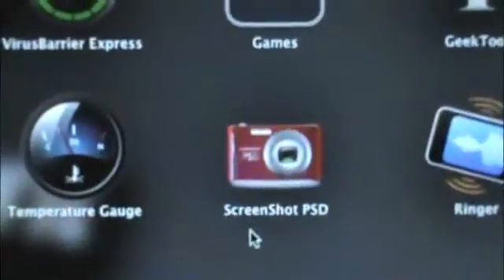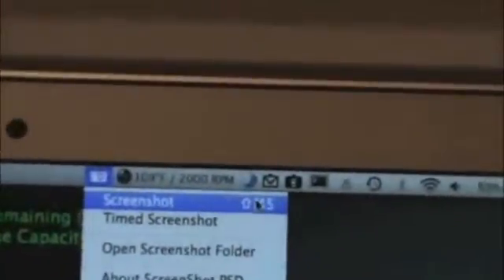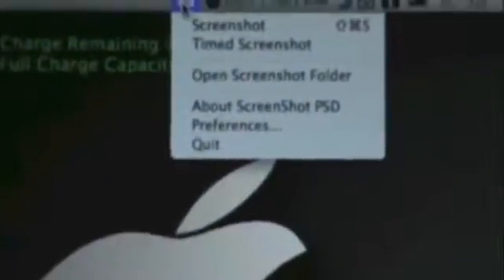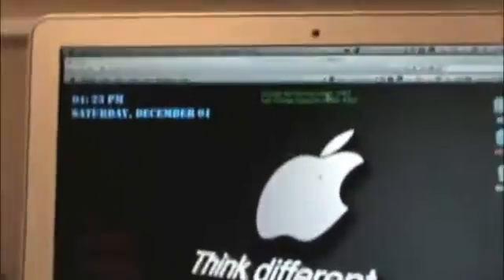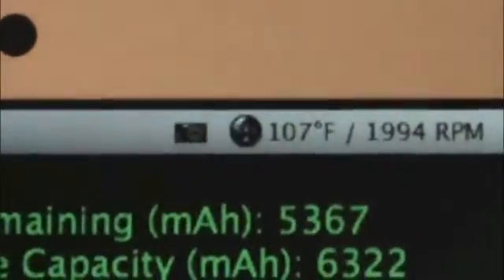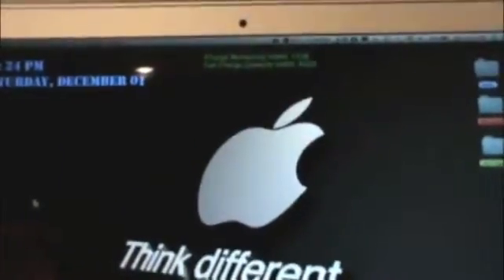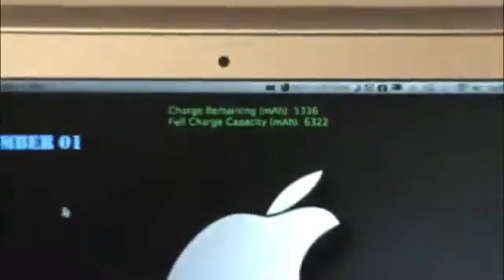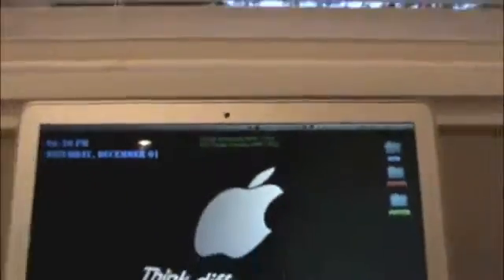App review on Screen Shot PSD80